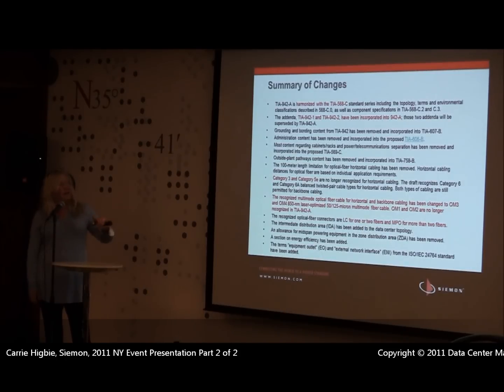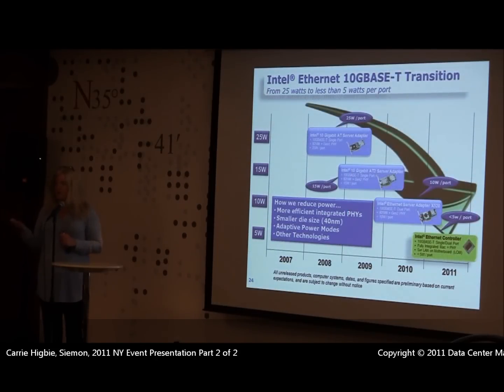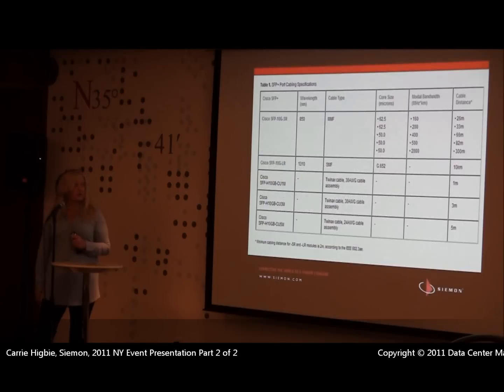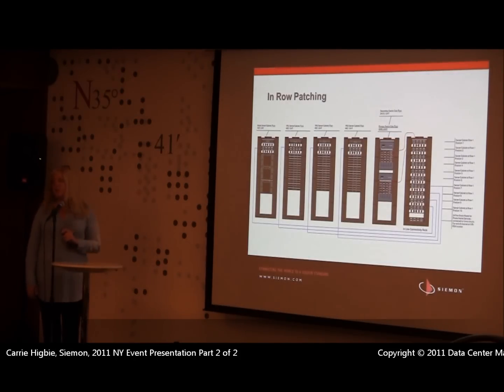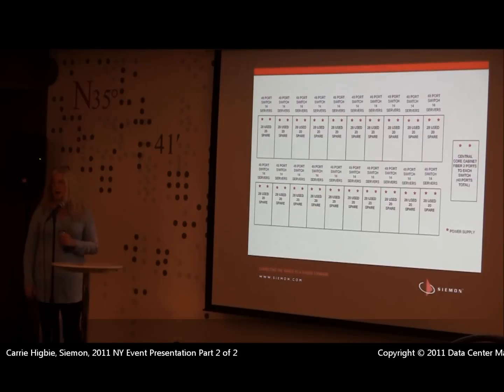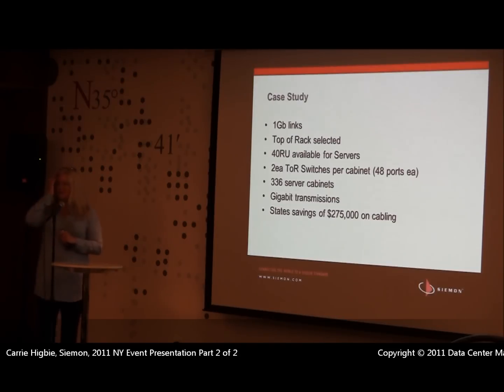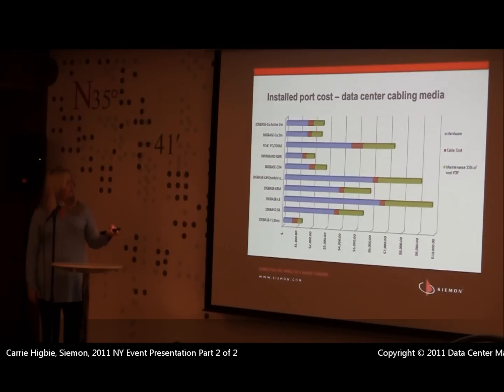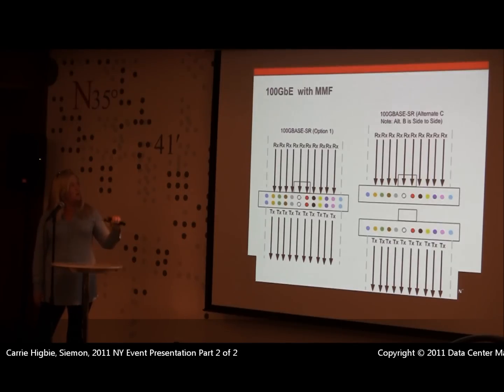The Data Center Marketplace New York Event Carrie Higbie Siemon Presentation 09292011 Part 2 of 2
The Data Center Marketplace's New York Data Center Discussion Panel Event, September 29, 2011
Venue: Andaz | Wall Street
Hosted by: Telx
Presentation Part 2 of 2 by:
Carrie Higbie, Global Director of Data Center Solutions, Siemon